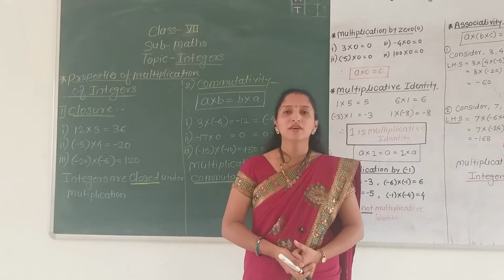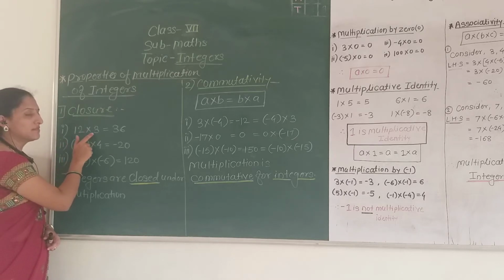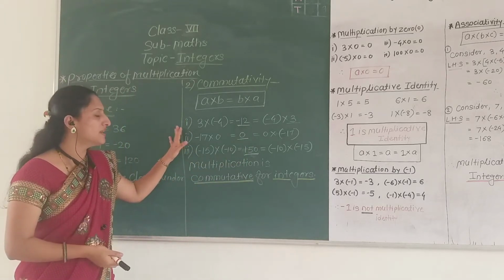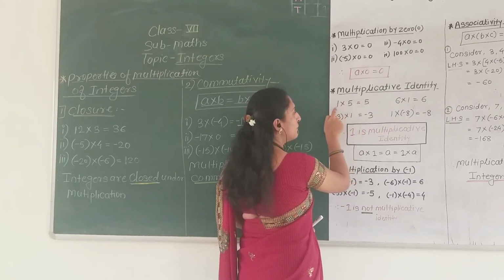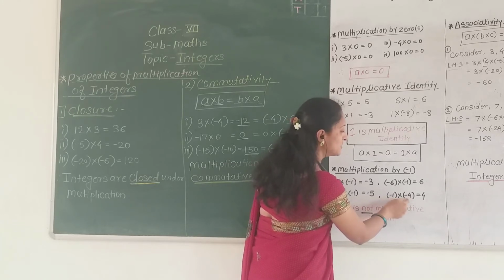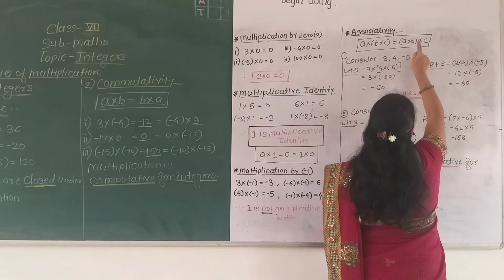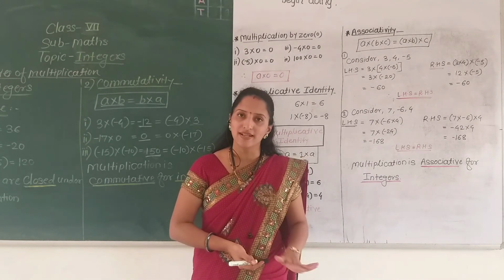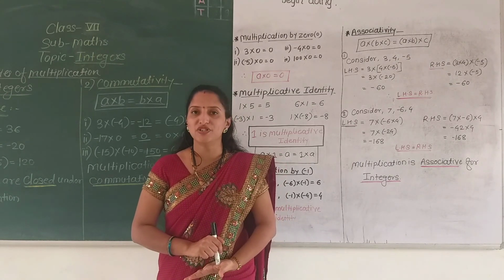std 7th Mathematics chapter 1 Integer session 5